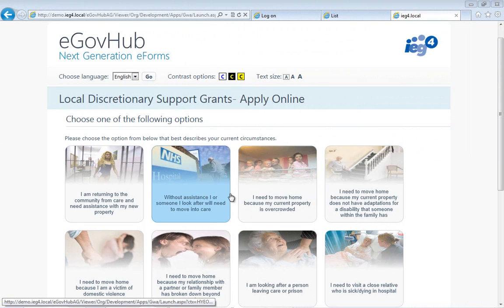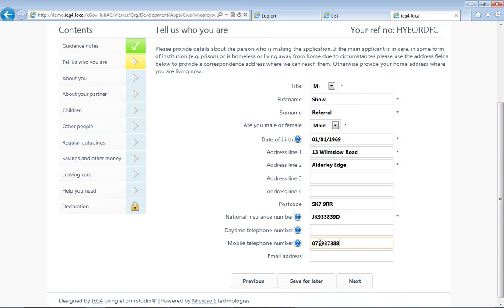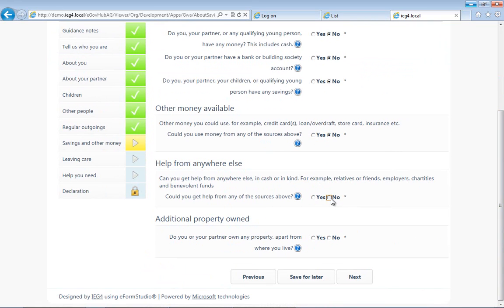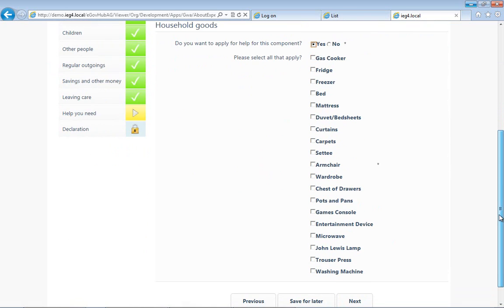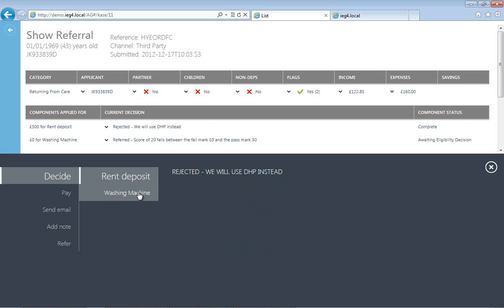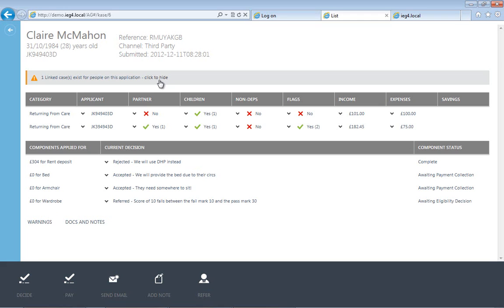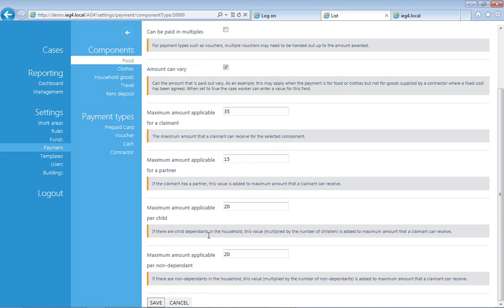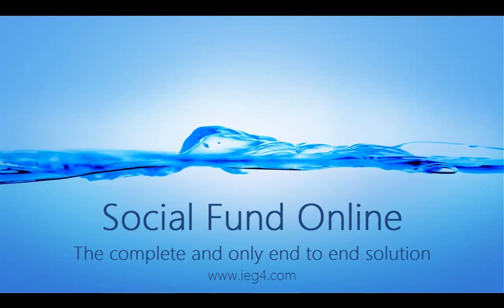Social Fund December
The latest view of the innovative Social Fund Online application with some new features like the 'link and compare' feature and enhanced integration between the online form and back office.